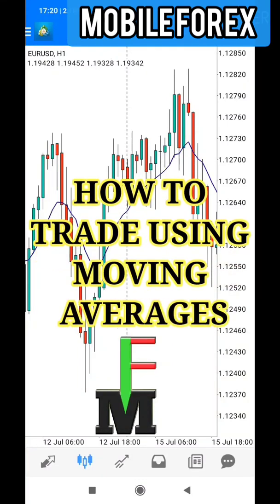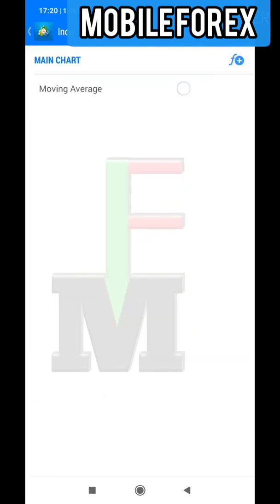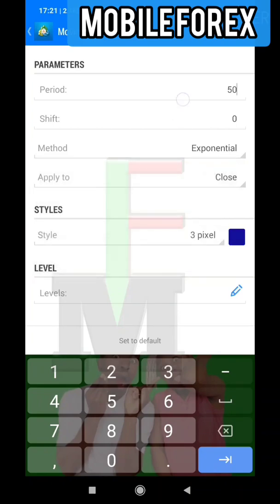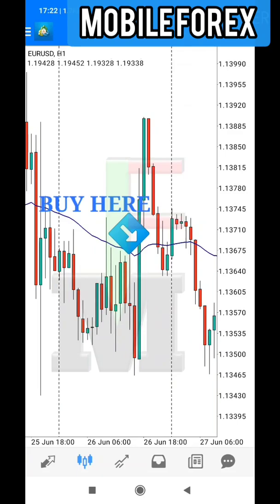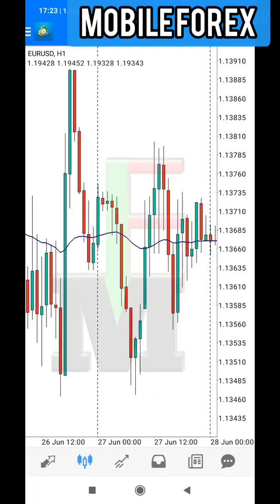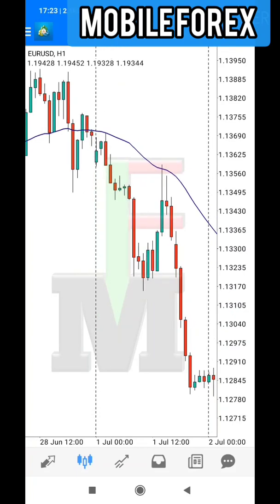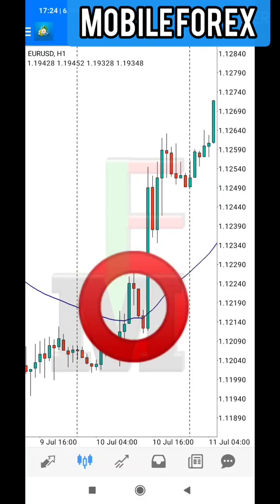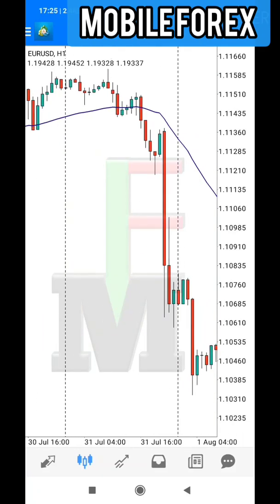MOVING AVERAGE TRADING STRATEGY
MOVING AVERAGE TRADING STRATEGY is one of the well known forex trading strategy and one of the commonly used strategy but very very powerful if you know what to do and when to do the things which are important in forex trading

🔥Exness is my Favorite Forex Broker of Choice right now with leverage option 1:2000 I can maximize profits for me and my students especially because of low spreads and maximum withdrawals. Visit the link below to sign up to access these benefits